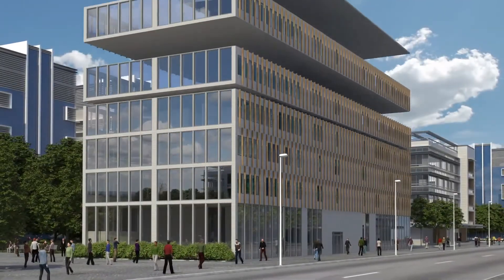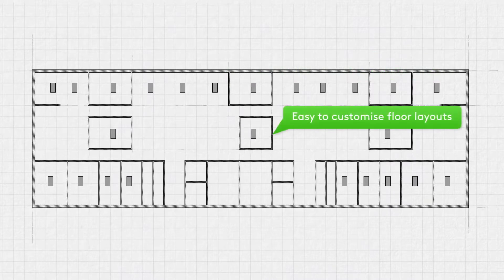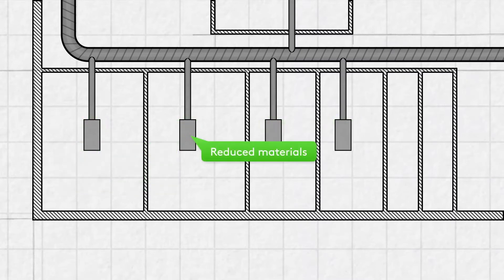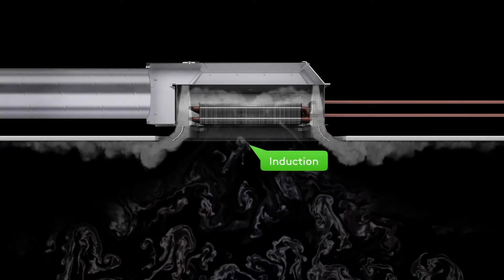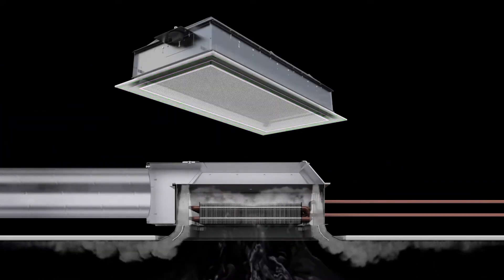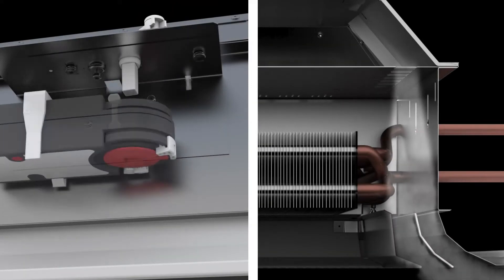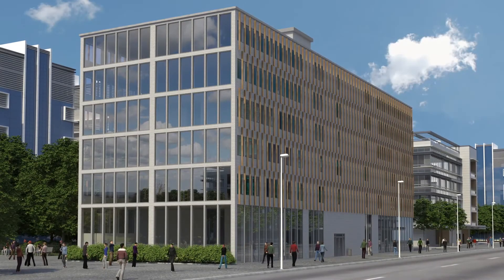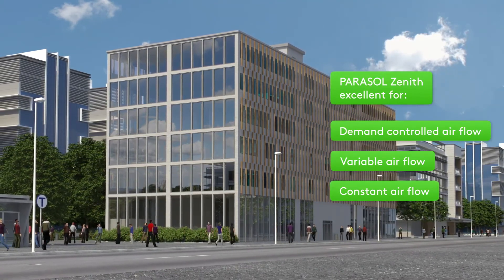VP Swegon PARASOL Zenith Simplified design 2022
High performance 4-way distribution comfort module with cooling, heating and ventilation

PARASOL Zenith is the latest addition to the PARASOL family. It has been developed to handle large variations in the supply air flow rate, cooling and heating loads. With its wide working range, the possibility of tenant adaptations increases without the need of making extensive changes in the system as a whole.

The high cooling capacity also enables a lower duct pressure or a higher cooling water temperature can be used, which saves energy and even improves room comfort further. With its low weight, its compact dimensions and optional air connections on short or long sides, PARASOL Zenith is also easy to install.